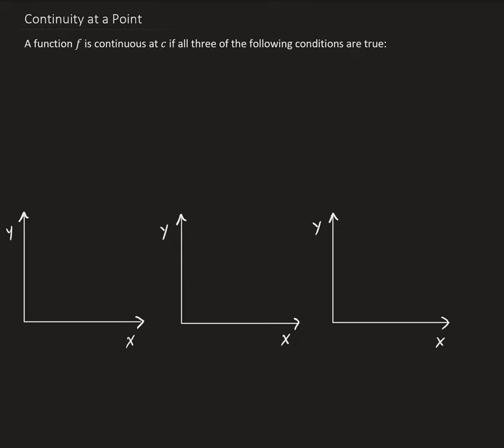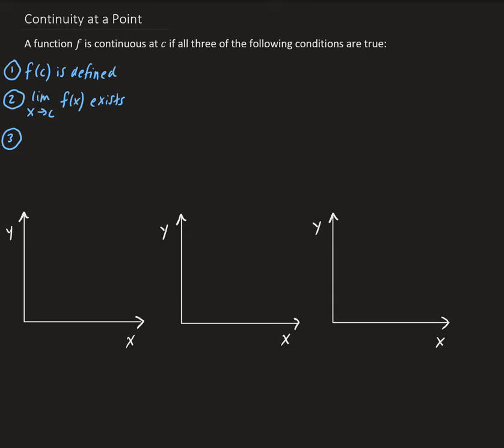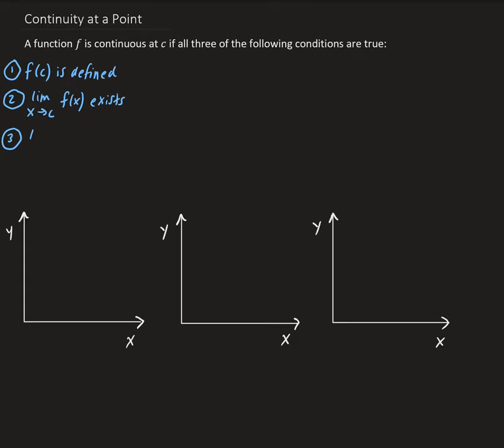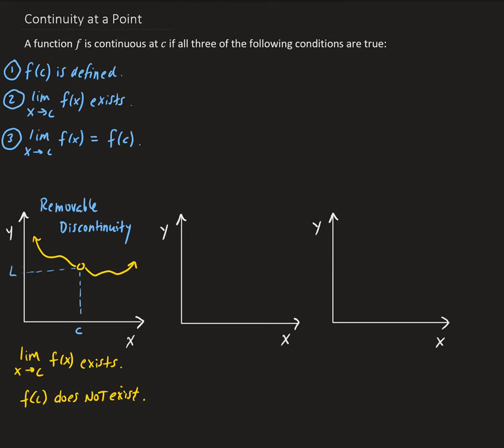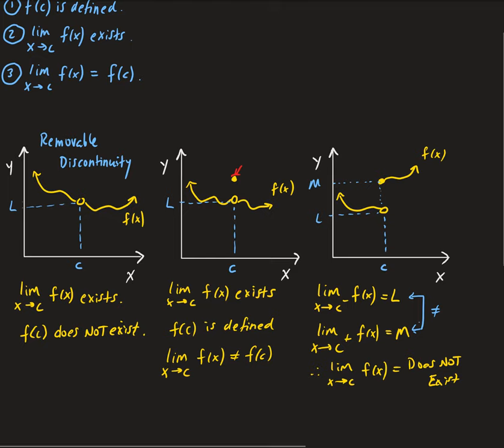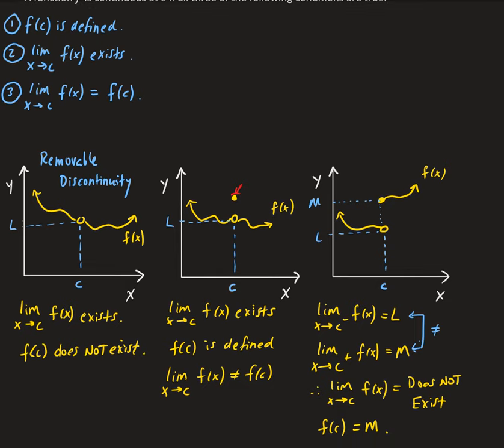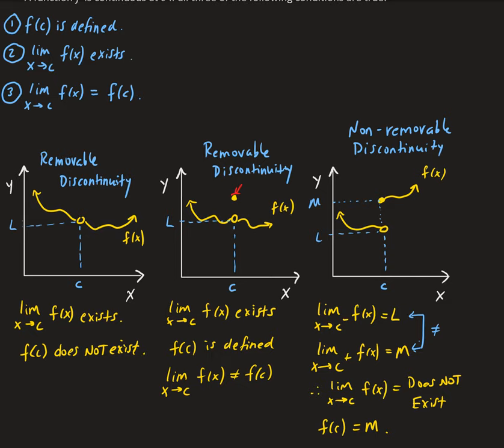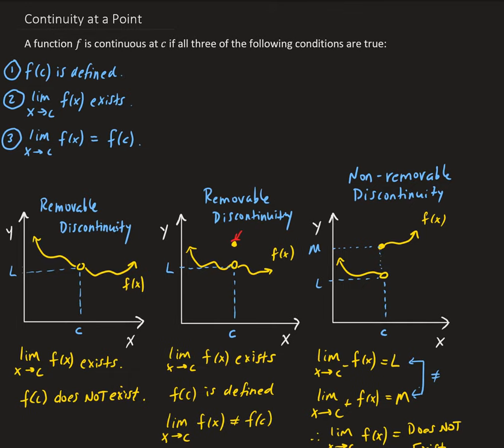Continuity at a Point